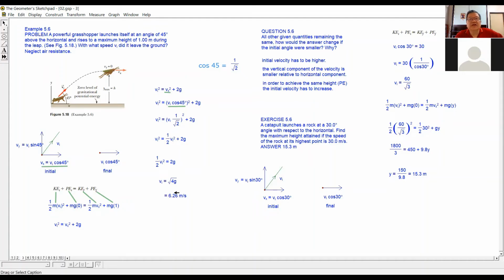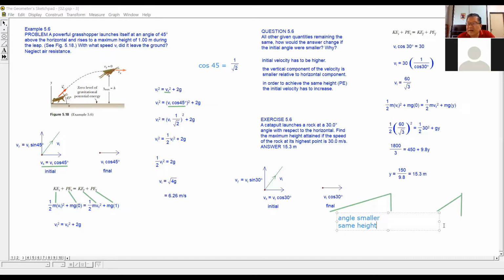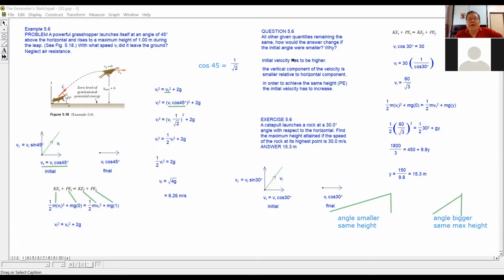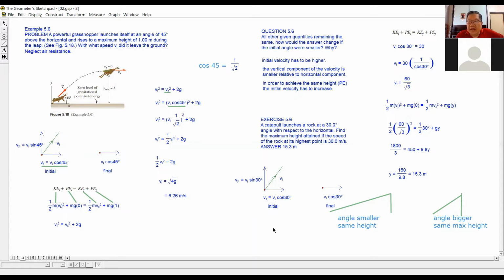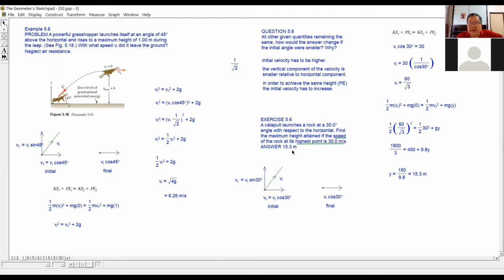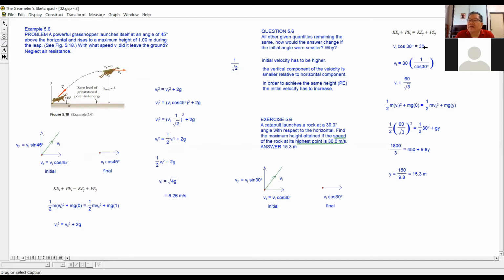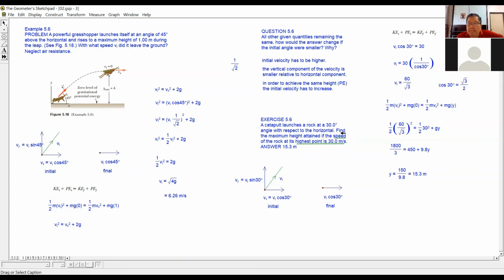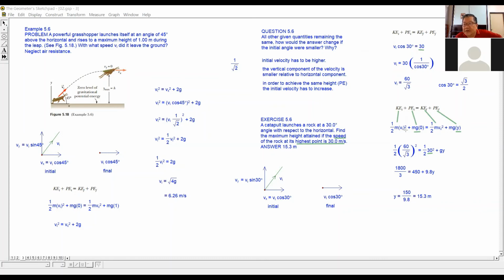Physics: Problems Involving Conservation of Energy (2)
solving problems